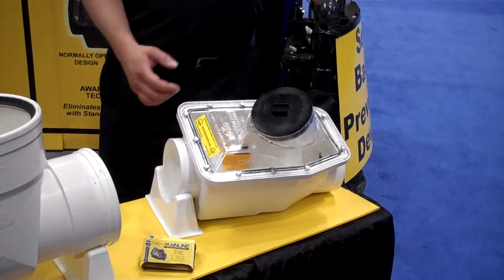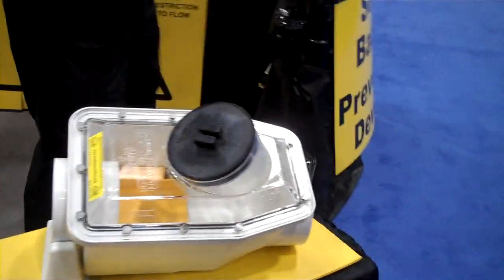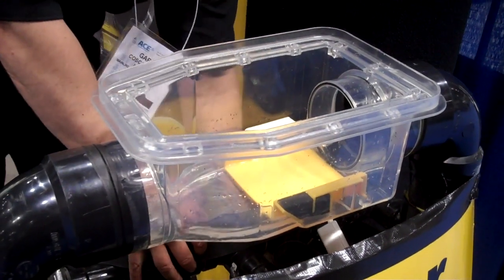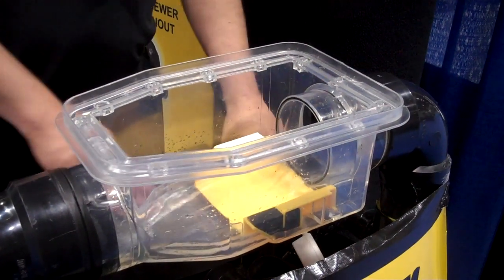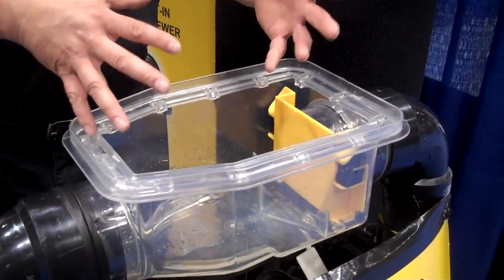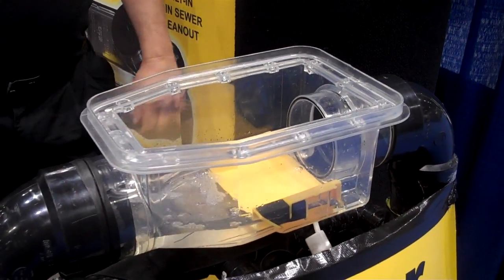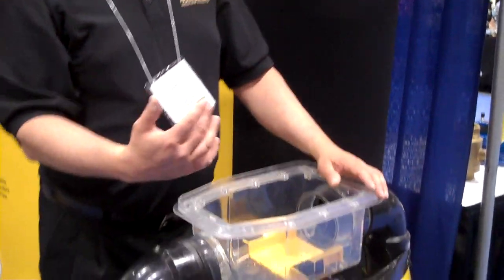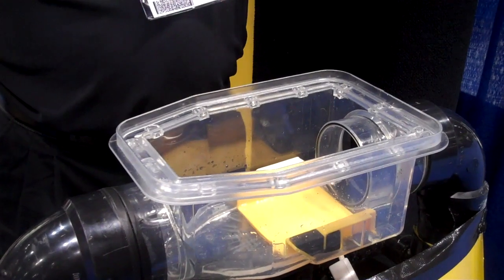Demo of Sewer Backflow Prevention Device at ACE 2010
Demo of Sewer Backflow Prevention Device - taken on the floor of the ACE 2010 Expo held in Chicago at McCormick Place in June 2010